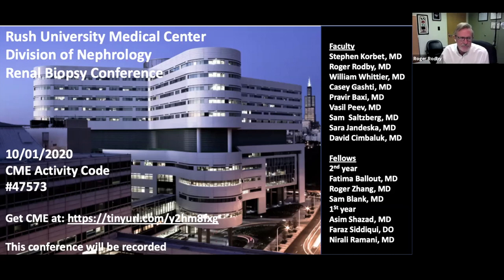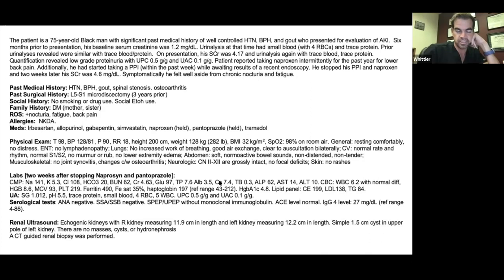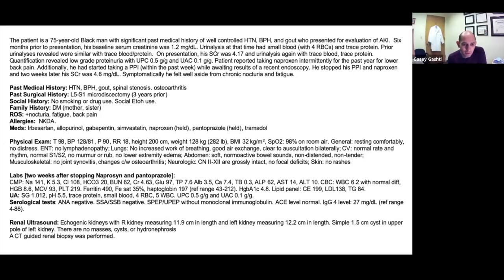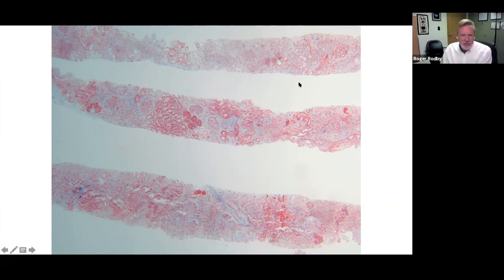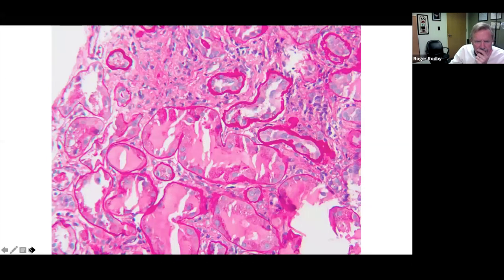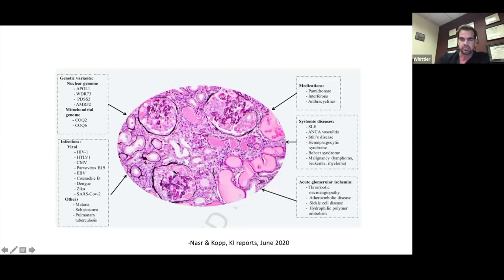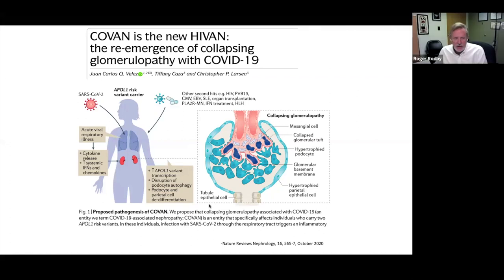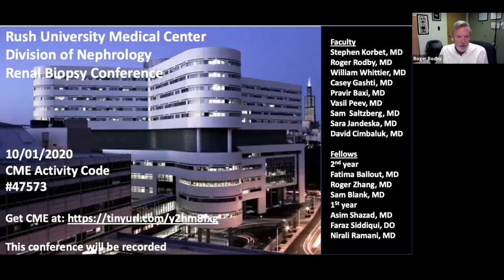RUMC-RBC October 1st, 2020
Case: A patient presents with unexplained AKI detected on routine lab work.

Can you guess the diagnosis?

To ensure patient privacy is preserved, all cases are de-identified. The information and treatment that was highlighted in this video applies only to the case described and is not intended to be used for medical advice for any other particular patient.